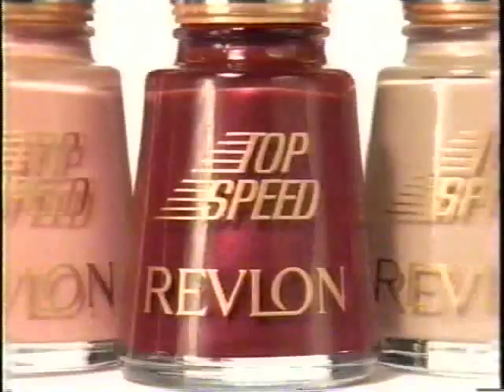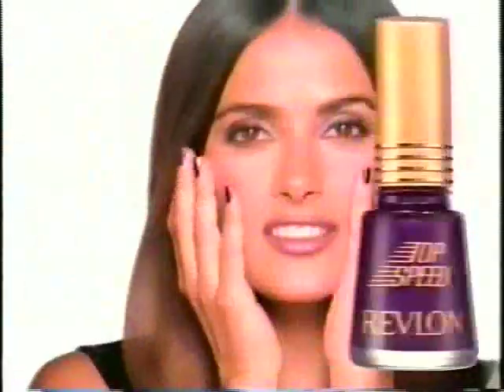Salma Hayek Revlon Commercial